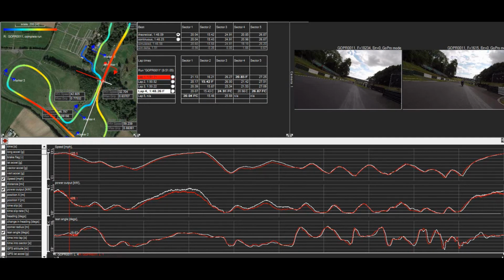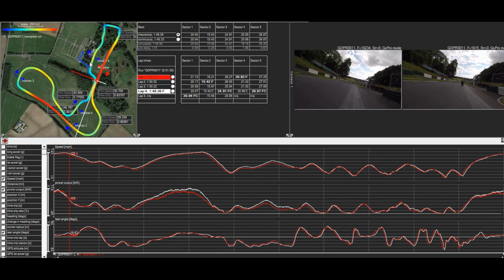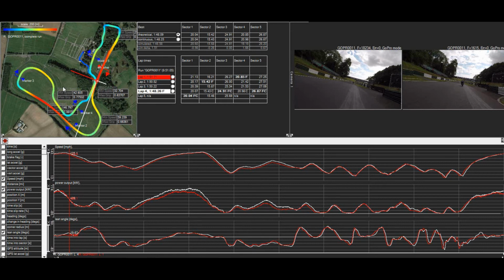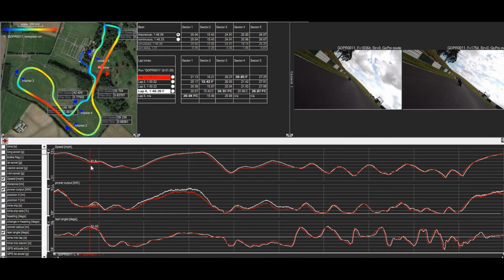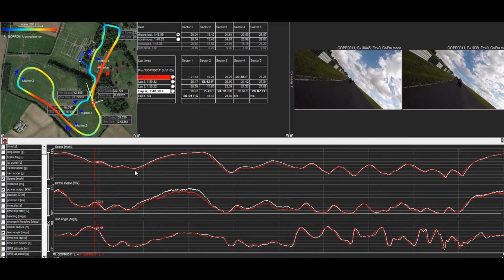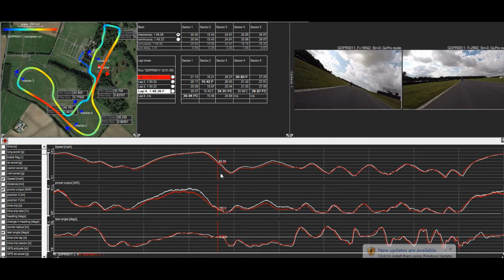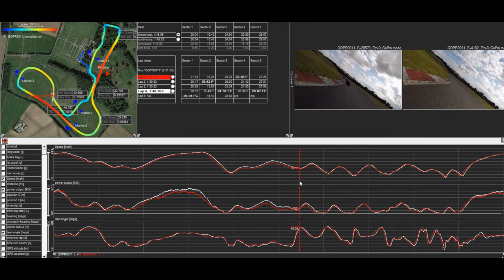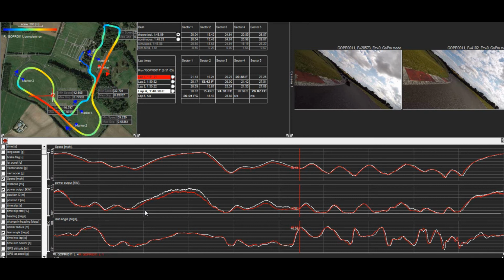"Chasing The Pack" at Cadwell Park No Limits Track Day Advanced Group Session 7 160821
Hi All, In this video I am at Cadwell Park on a No Limits Track Day in the Advanced Group on 16th August 2021 riding the Small Boys Kawasaki ZX636 track bike. This is the 7th Session

If your interested in the GP Airbag Vest and would like £50 off your purchase then please use this promotional code.

Recorded on a GoPro Hero 5 Black

TIMESTAMPS:
Intro : 00:00​
Helite GP Airbag Vest: 00:40
Race Technology Session Analytics: 01:23
Fastest Lap Analytics Overlay: 03:06
Full Session : 04:53
Outtro: 14:12